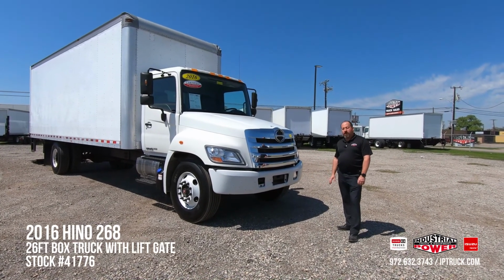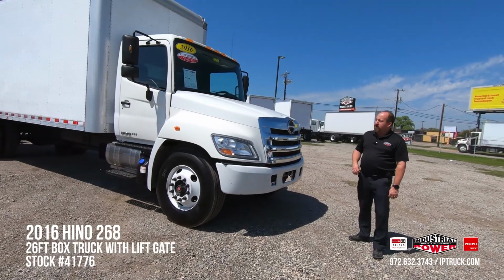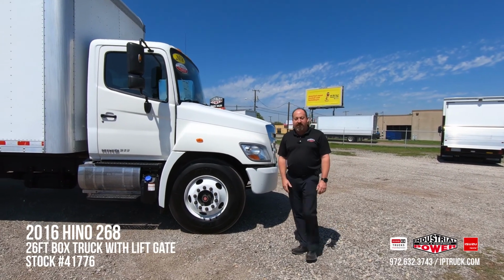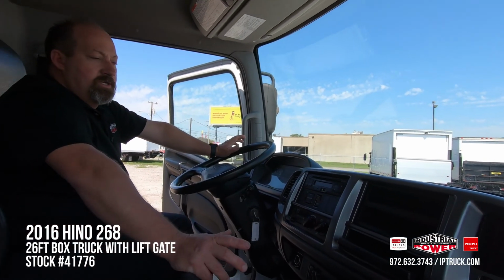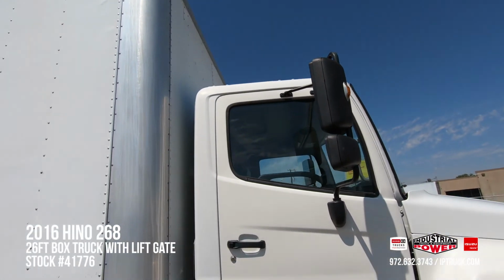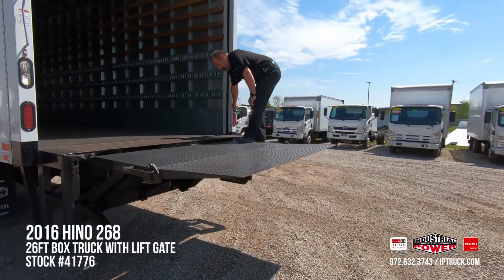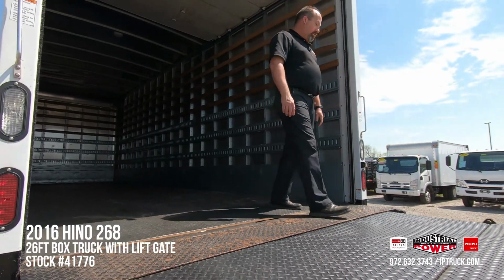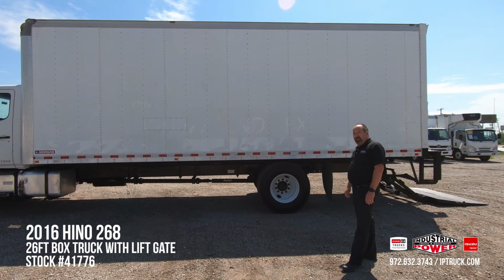Pre-owned 2016 HINO 268 - 26ft Box Truck with Maxon Lift Gate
2016 HINO 268 (26ft Box Truck with Lift Gate)

About This Truck:
This truck has passed a 150-point used truck inspection to ensure the highest and best quality possible. Each of our pre-owned trucks goes through a comprehensive service review, test drive and inspection before it is available for sale.

Completed Services on this Truck:
• Air Filter - Changed
• All Fluids - Topped Off
• Tire Pressure - Checked
• Tire Balance - Complete
• 4 New Tires
• Brake Fluid - Checked
• Differential Fluid - Checked
• Transmission Fluid - Checked
• Power Steering Fluid - Checked
• DPF Filter - Checked

Body Specifications
• Manufacturer: Smyrna Cargo
• Type: Van
• Bumper: n/a
• Color: White
• Material: Aluminum
• Roof Material: Aluminum
• Height: 103"
• Width: 102"
• Length: 26'
• Lining: No
• Scuff Board: Yes
• Door Type: Roll-up

Liftgate Specifications
• Manufacturer: Maxon
• Model: TE-25
• Type: Tuck-away
• Capacity: 2,500
• Platform: Steel
• Width: 78
• Depth: 48

• Wheel Base: 271
• Brakes: Hydraulic
• Suspension: Spring

Get piece of mind with the TruNorth Used Truck Extended Warranty Program:
We offer the TruNorth extended warranty program that covers commercial trucks 10yrs and newer. The TruNorth component coverage includes multi-year options for the engine, transmission, and/or differentials, as well as turbo and emissions packages. Protect your investment and ask our sales associates for more information.

Finance this Truck:
Our quick and easy online app helps make your buying experience one of the fastest with most applications receiving same day approval! Ready to apply and see if you qualify - Click here for Credit Application